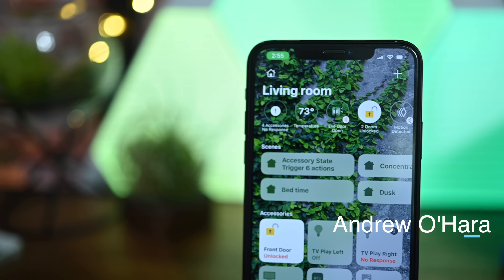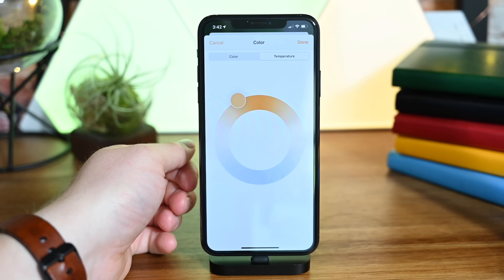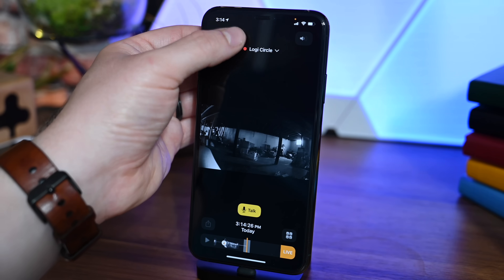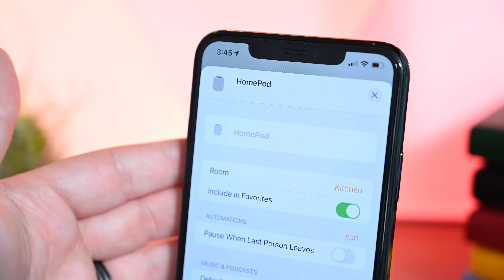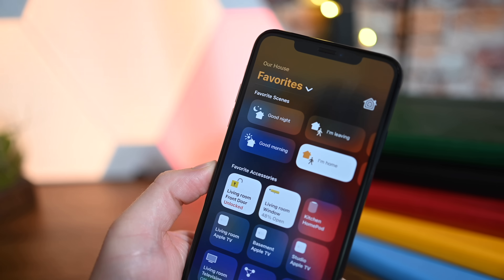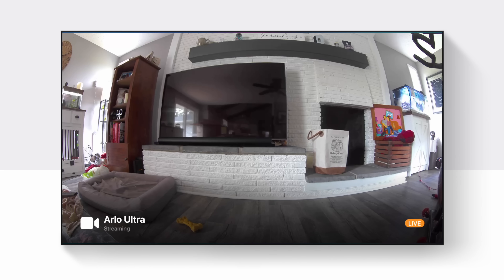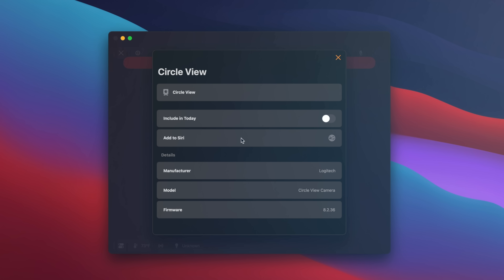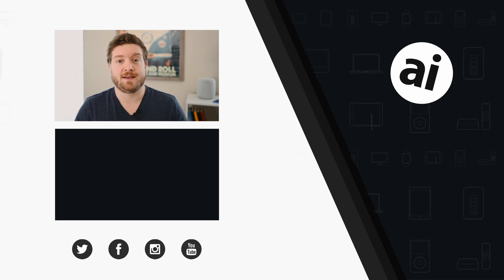Everything New With HomeKit in iOS 14, tvOS 14, & macOS Big Sur!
HomeKit gets even better with the latest updates from Apple including iOS 14, macOS Big Sur, and tvOS 14 for Apple TV! We walk you through all the new features and changes you can expect Fall 2020!